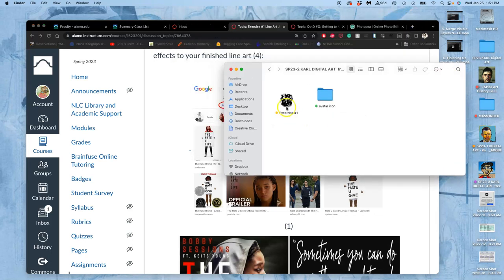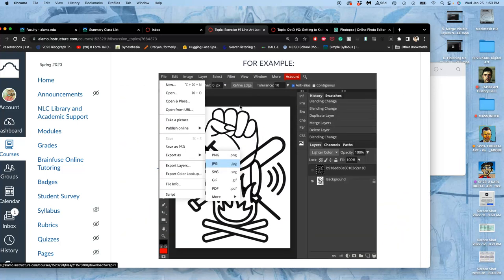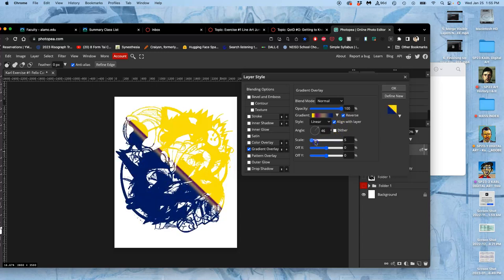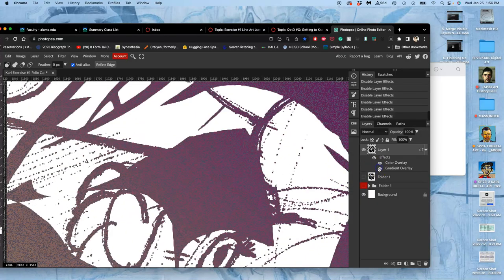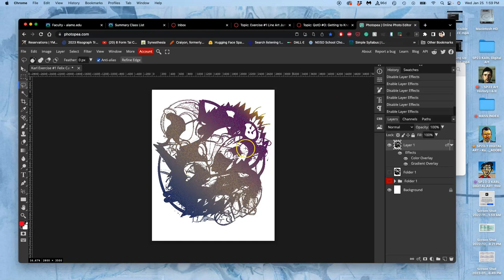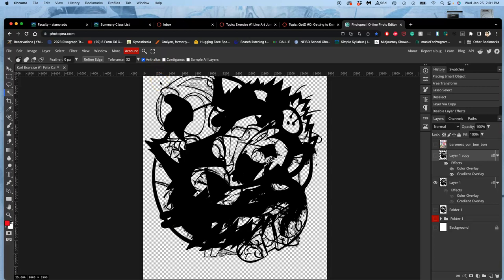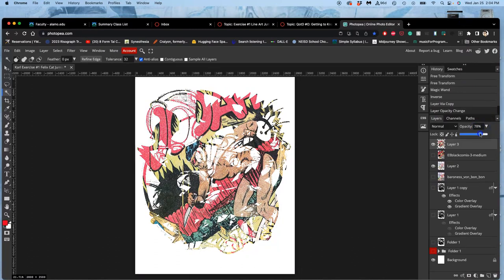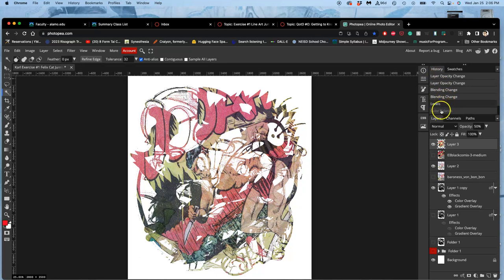7 Adding Optional Color in Various Ways FREE